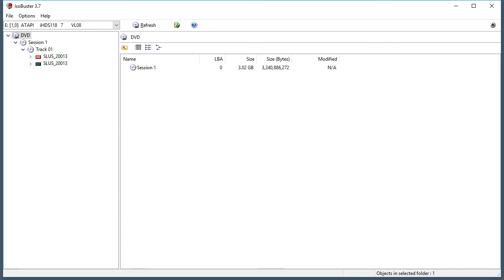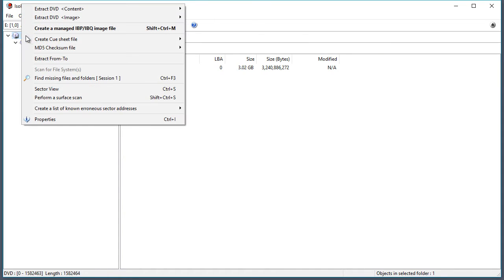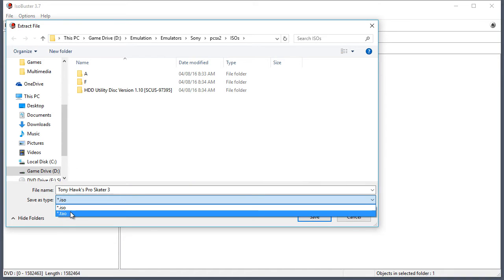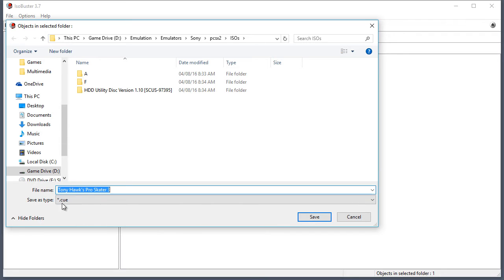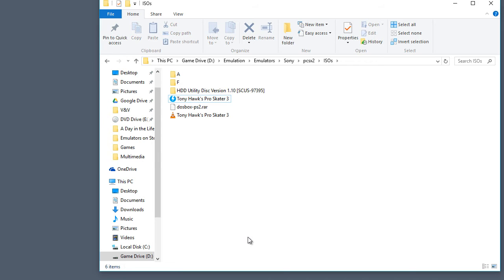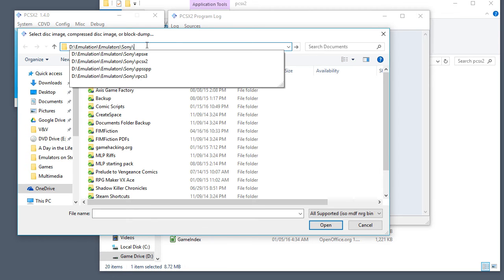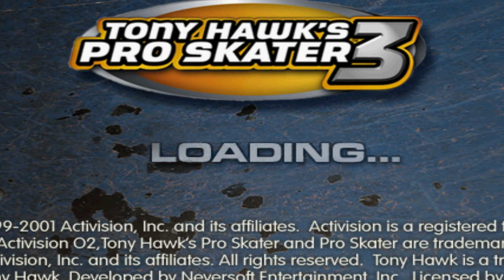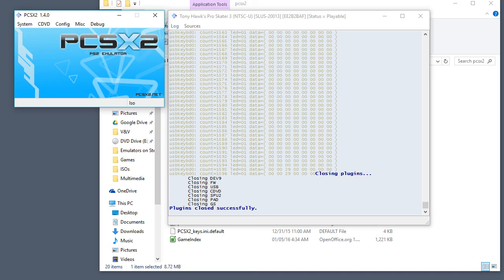How to Extract a DVD ISO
I'm going to quickly show you how to extract a game disc using ISOBuster